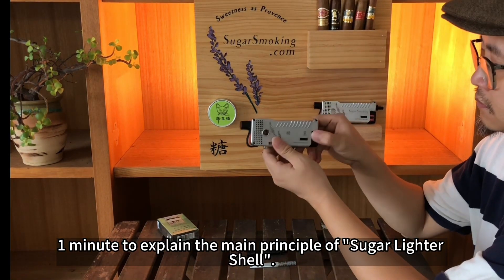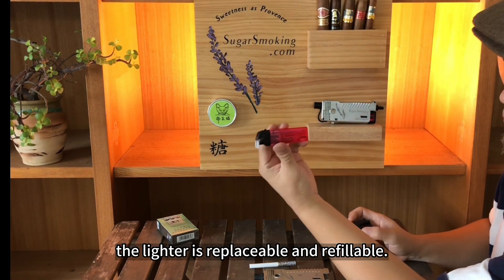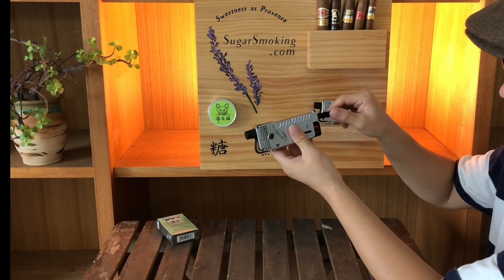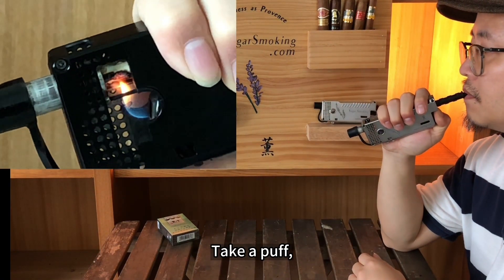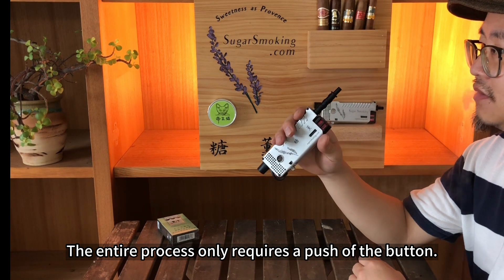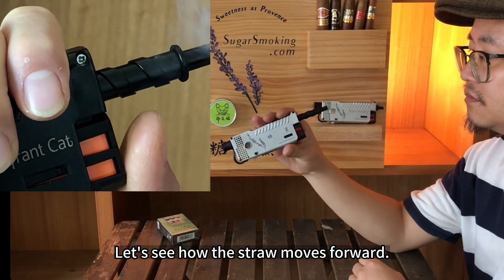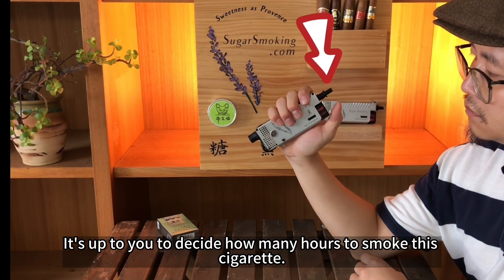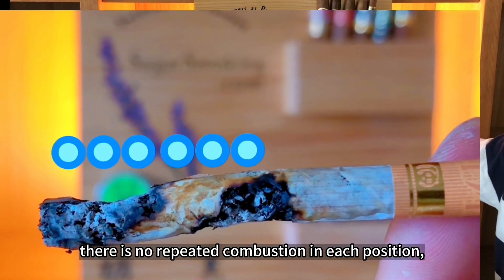Principle of "Sugar Lighter Shell"⎮why you can save 99% cost of tobacco, cigar, cigarette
Please shop in our homepages
thanks for your supports!

Sugar Smoking, Lighter Shell(Sugar Smoking Pipe), not only produce the real best flavors of cigars, cigarettes and tobacco, but also save you 90% cost. Lighter Shell uses the scientific method to smoke cigar and tobacco, it is much better than traditional Tobacco Pipe, and its flavor is much better than directly cigar smoking. Please believe in Science! And we wish Lighter Shell will be your lifetime partner. Lighter Shell only release 600 degrees Celsius flame, which is the best temperature flame to burn cigar, cigarette or tobacco. Let's discover the excellent real cigar flavor, cigarette flavor and tobacco with 600 degrees Celsius flame. You will discover a brand new flavors experience.

How to mix tobacco and coffee successfully?
Cigarette, pipe tobacco, cigar tobacco, which one is suitable for you?
Why cigar is spicy?
Why tobacco is spicy?
Why cigar tastes bad and horrible?
Why tobacco tastes bad and horrible?
Pipe or cigar?